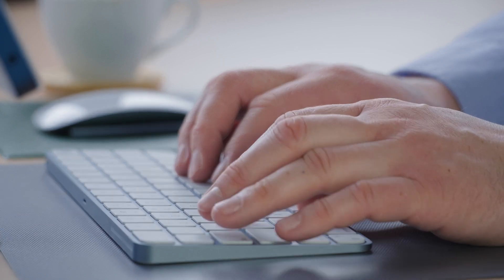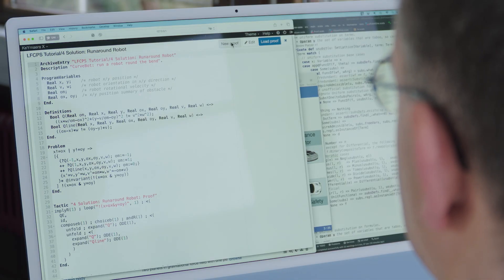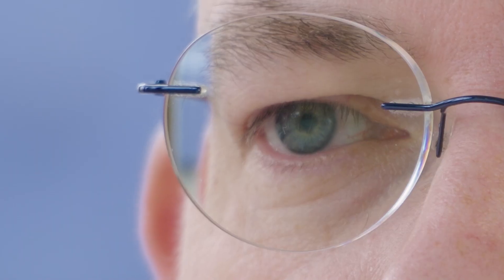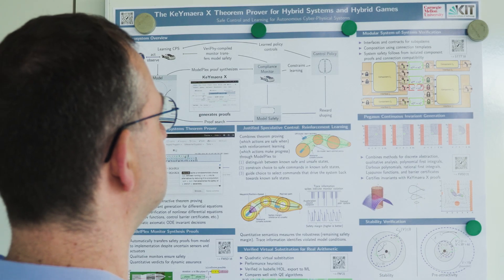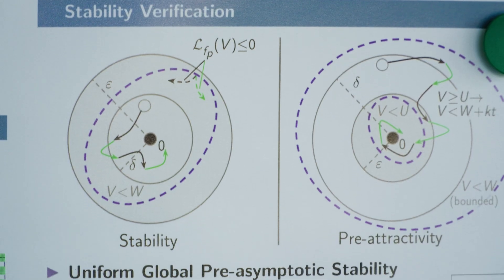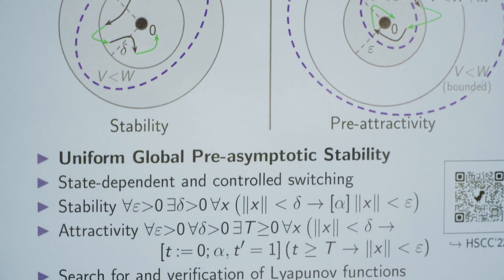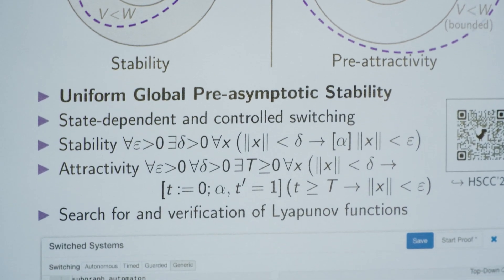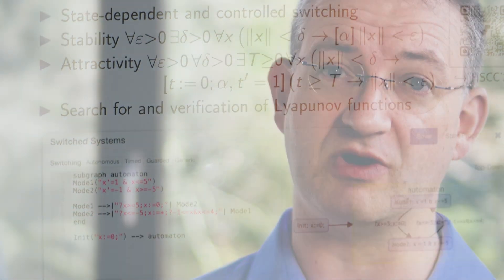The Beauty of Mathematical Structures: Shapes, Geometry, Number Theory and Algebra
The beauty of mathematical structures is that they arise everywhere. But the study of mathematical structures also enables compelling applications. Alexander von Humboldt Professor André Platzer from KIT discusses how his research in logic of dynamical systems studies mathematical structures that, for example, helped make aircraft collision avoidance systems safer.

Method Area 1, Mathematical structures: shapes, geometry, number theory and algebra